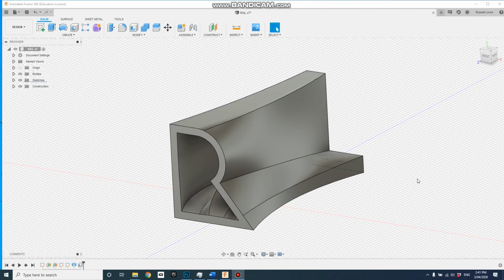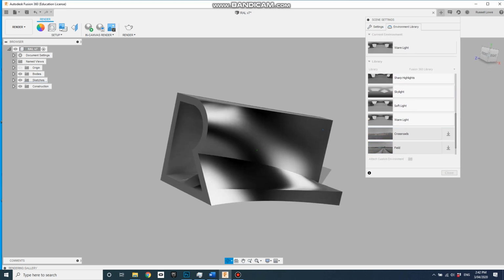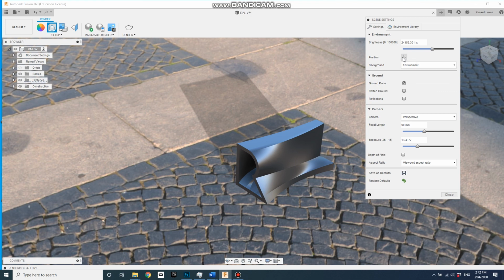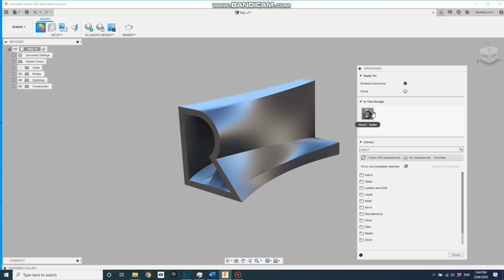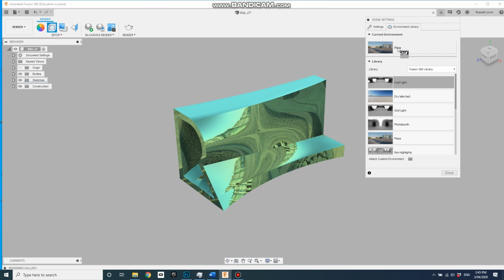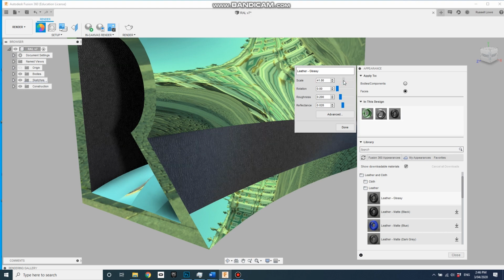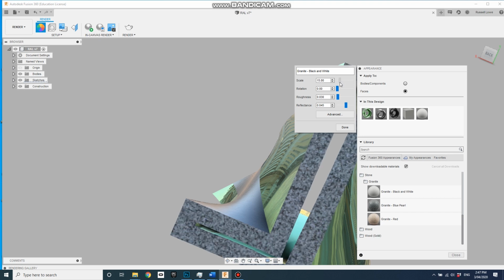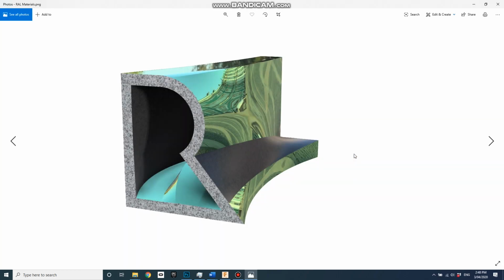Fusion 360: Materials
In this tutorial I show you how to set up a render environment and apply materials to surfaces of your object. It draws from Kevin Kennedys excellent Fusion 360 video series.